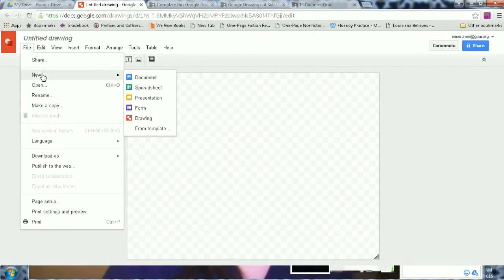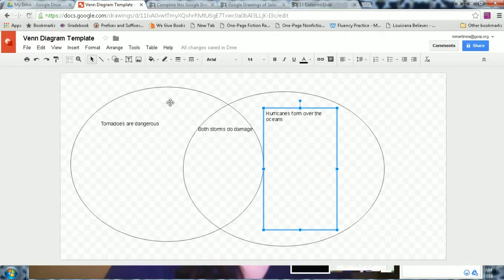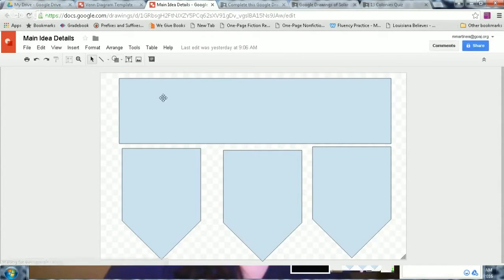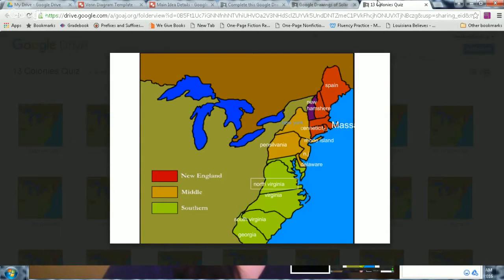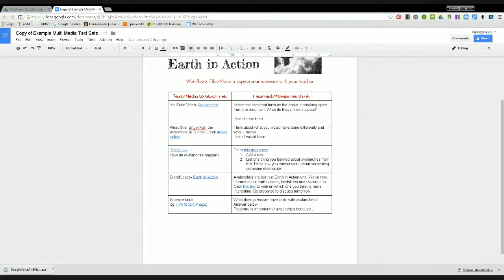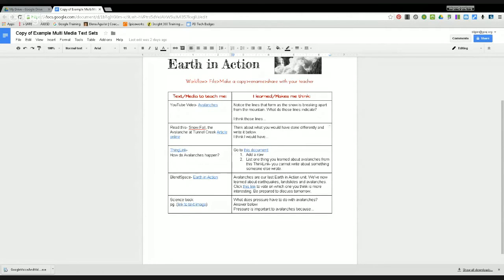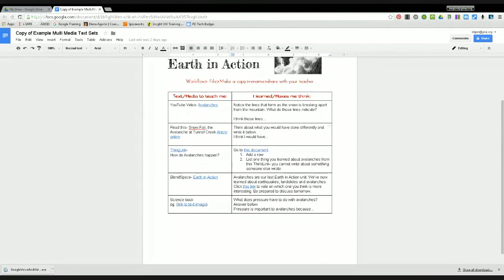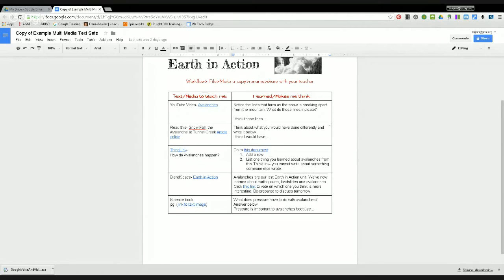AJUSD Tips & Tools for Tech Integration in the Classroom (Feb 2016)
Ideas for using Google Drawings for graphic organizers and Google Docs for multimedia multi-text assignments.